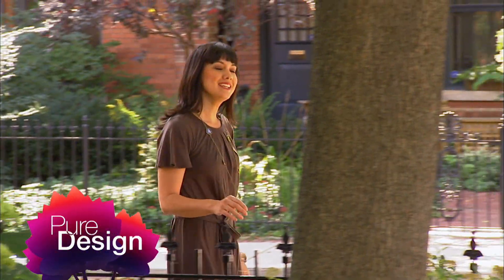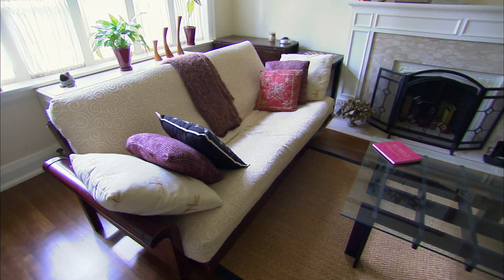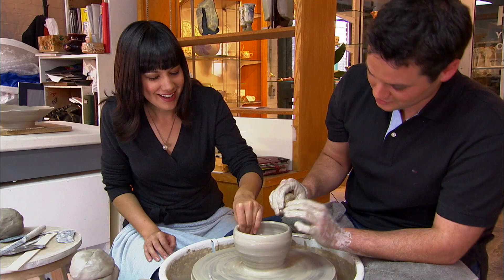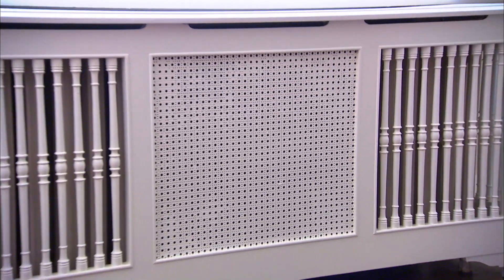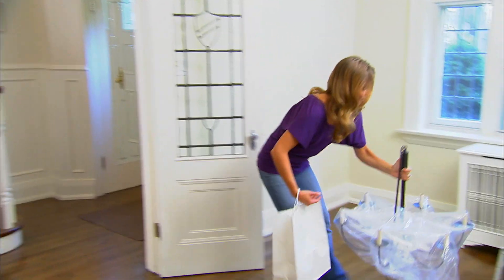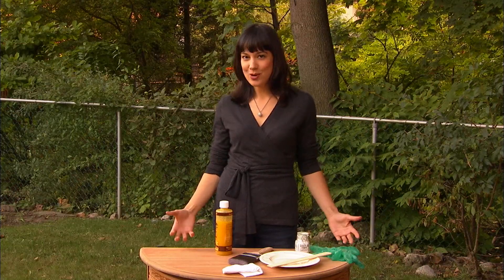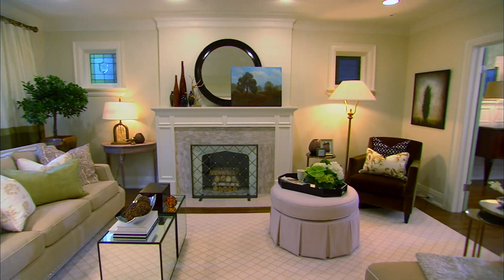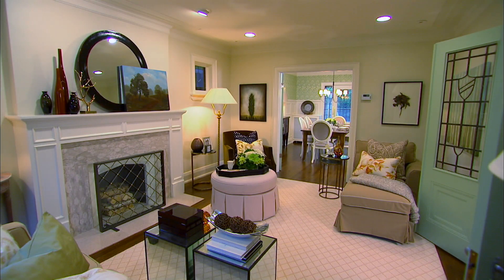Liliana and Frank’s Living/Dining Room | Pure Design 108 | Life+Style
Homeowners Frank and Liliana fell in love with their home’s 1930s architectural details but quickly realized their contemporary collection of furniture didn’t quite fit. Inspired by the look of English Revival, designer Samantha Pynn plays on the classic period features in this living and dining room, while introducing environmentally friendly furniture and modern pieces to bring the look into the 21st century. The result is a stunning design that proves you don’t have to sacrifice old to make new.